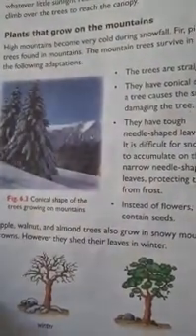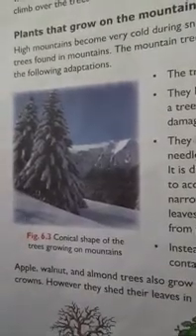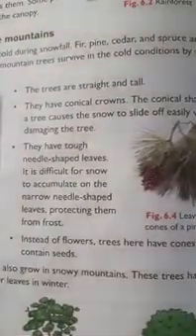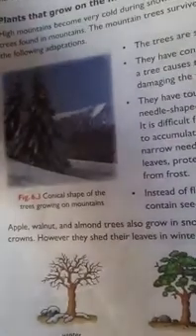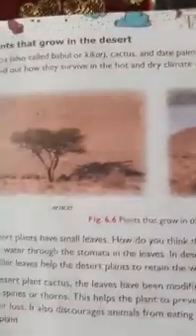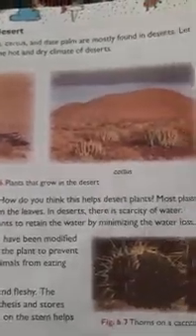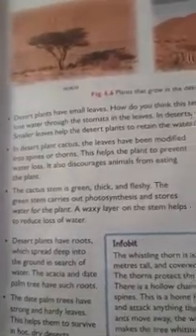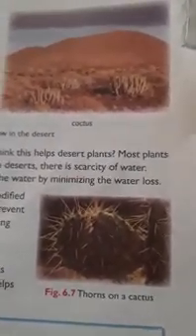Class 4 Science